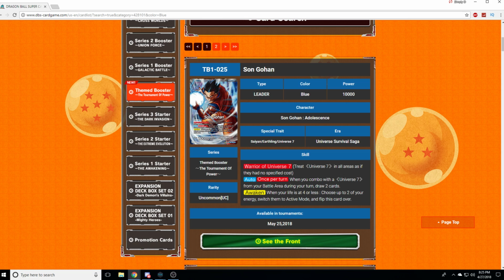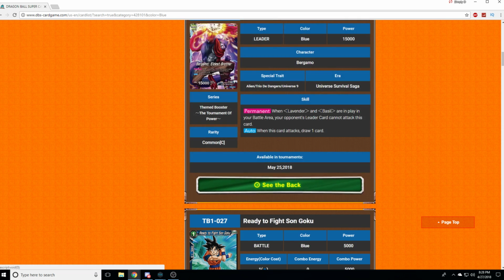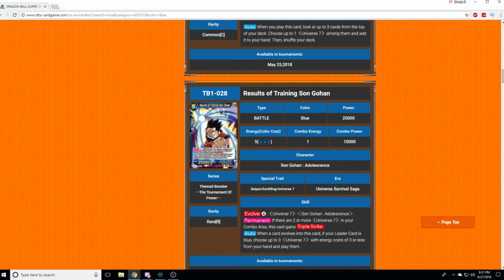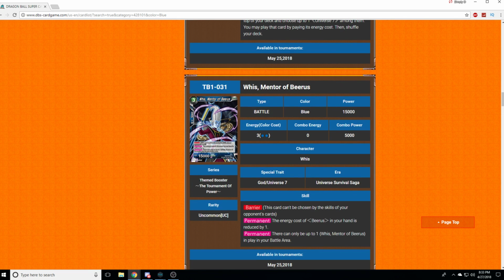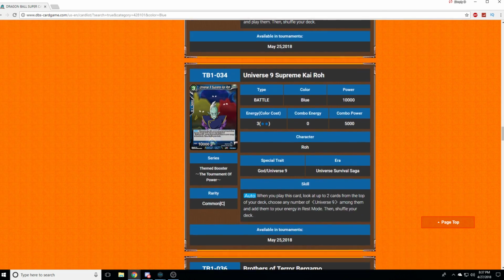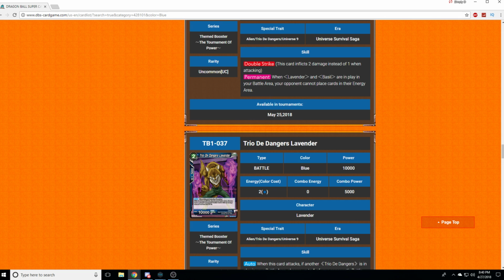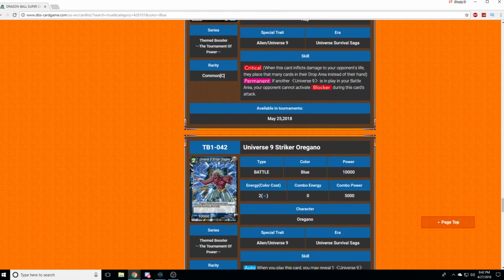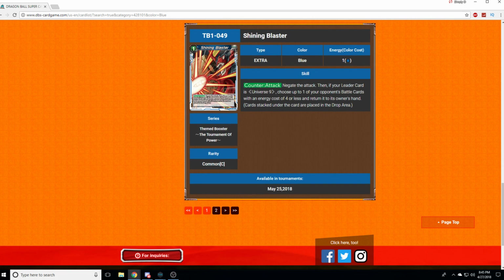NEW AWESOME UNIVERSE 7 & 9 BLUE GOHAN AND BERGAMO LEADERS! Tournament Of Power | DBS TCG Blue List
NEW GOHAN AND BERGAMO LEADERS! Dragon Ball Super Card Game Tournament Of Power Blue Card List DBS TCG